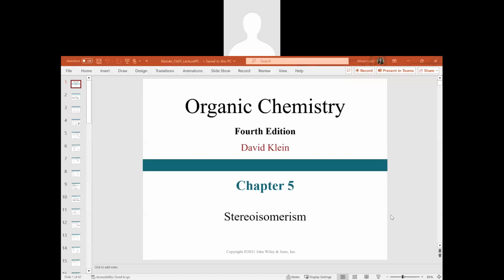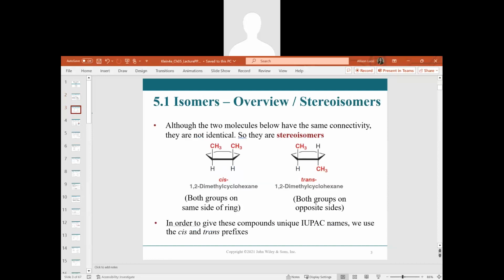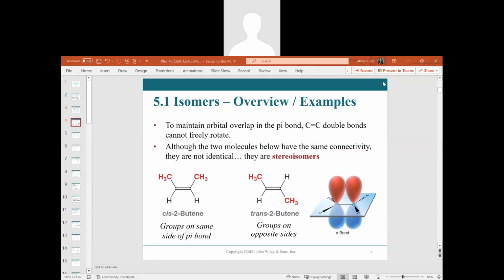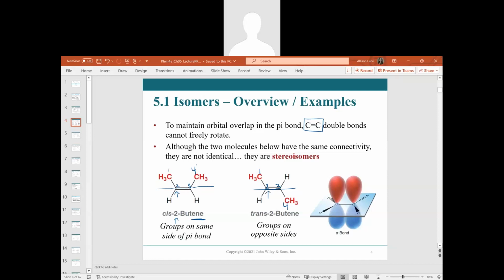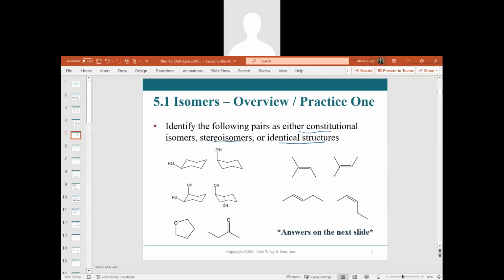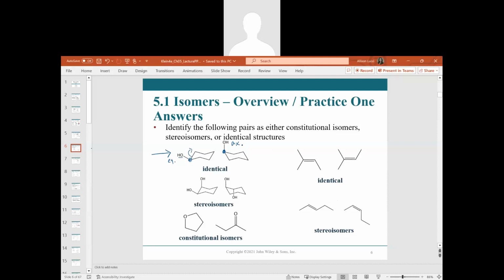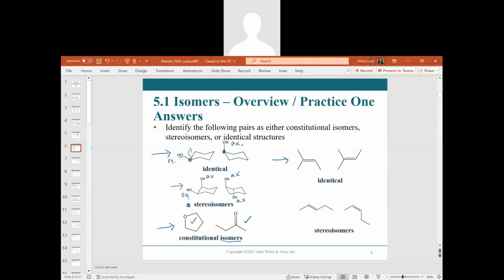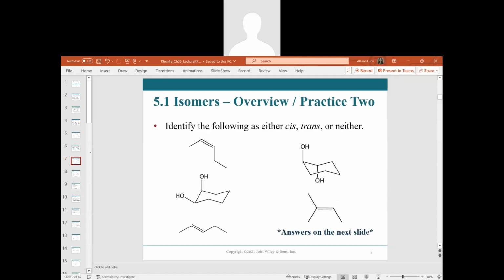Klein Chapter 5 Section 1 Overview of Isomerism